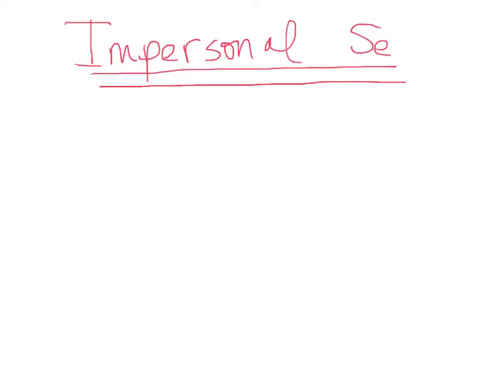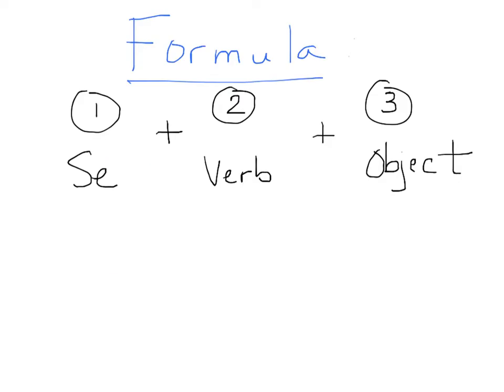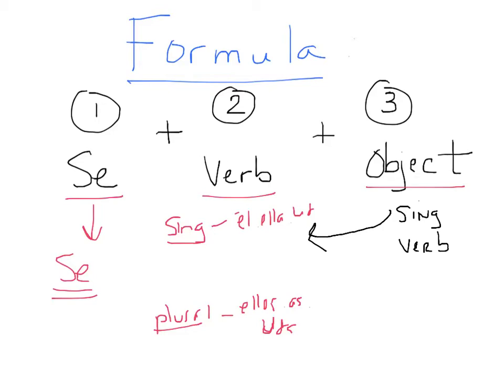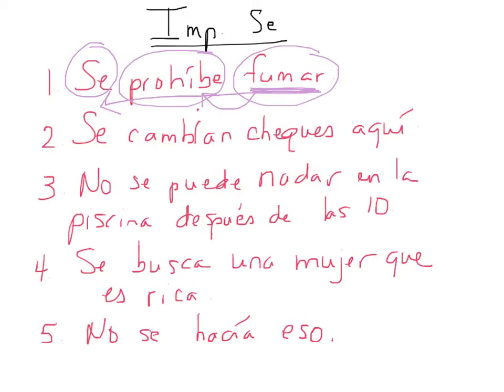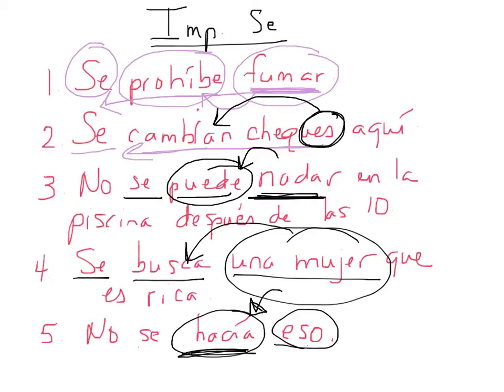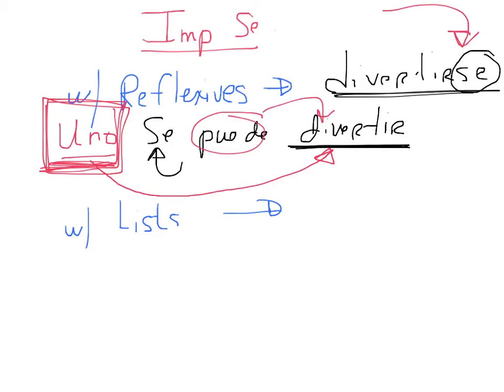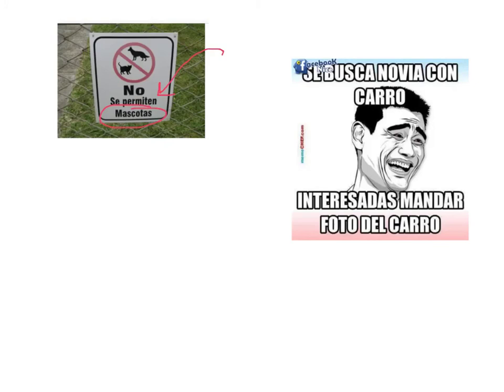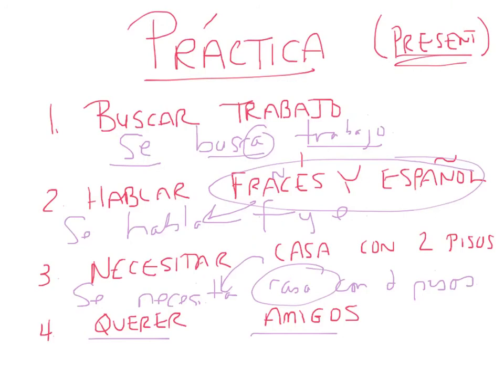impersonal se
impersonal se 2